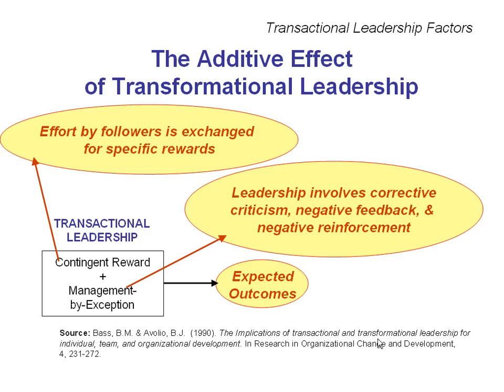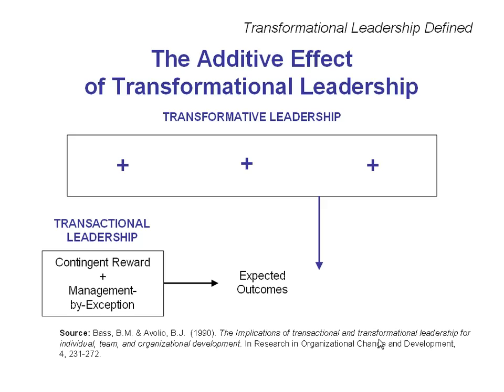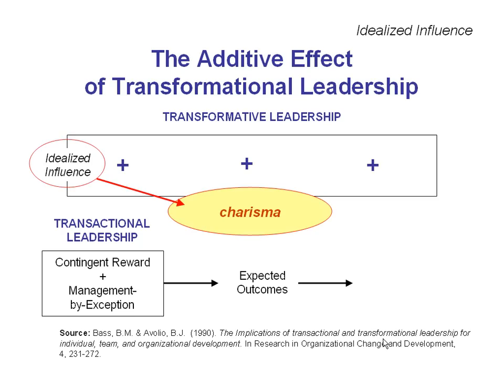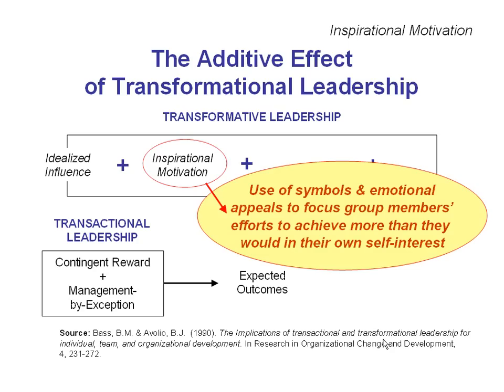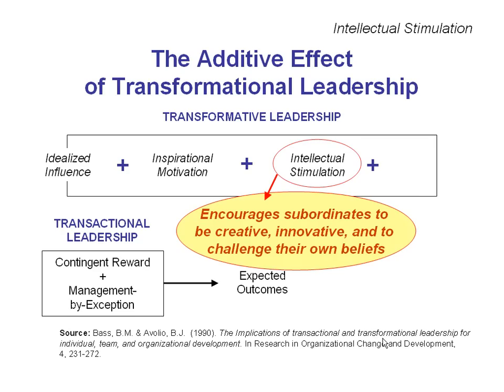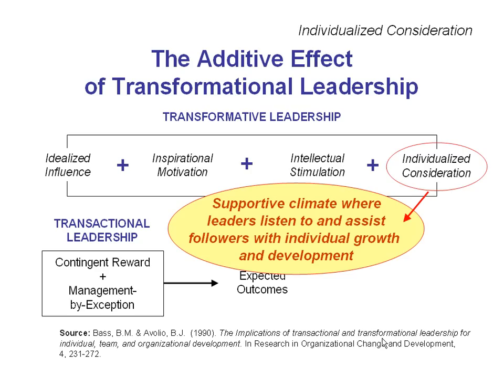Additive Effect of Transformational Leadership-T3.mp4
Bass & Avolio's (1990) additive effect of transformational leadership is illustrated in this video. Includes transactional leadership and its two factors and transformational leadership and its four factors. Also, how transformational leadership moves followers to performance beyond expectations. Source: Leadership: Theory and Practice (Northouse, 2009).